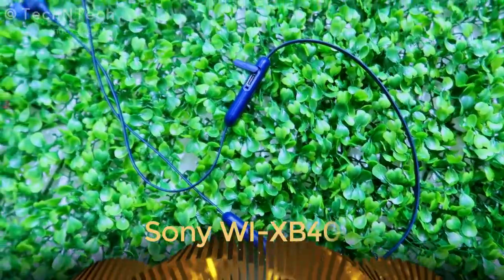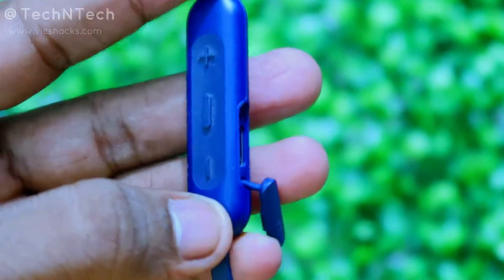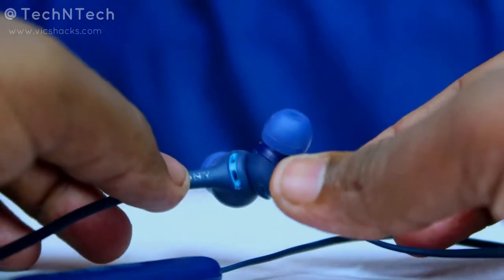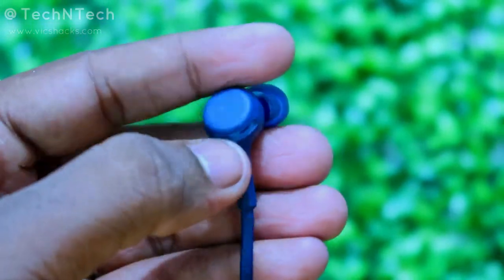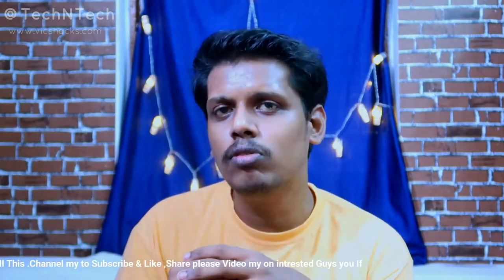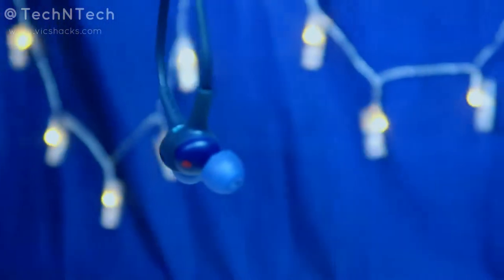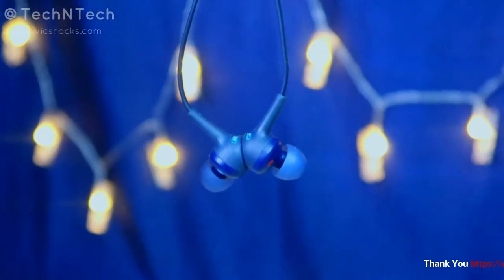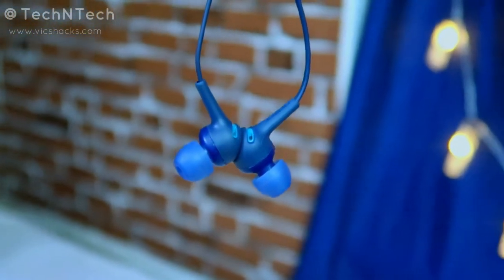Sony WI-XB400 Bluetooth Earphone Review 🔥🔥🔥 Best Noise Canceling Earphone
In this video, I reviewed the Sony WI-XB400 Bluetooth Earphone, it's the best noise cancellation earphone that works for frequent callers. Also, having good bass & stereo effects...